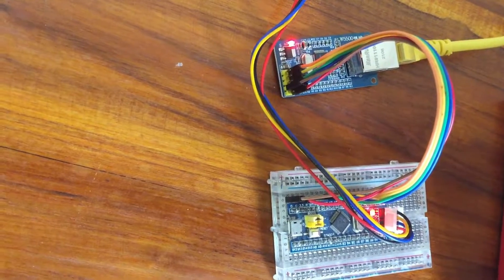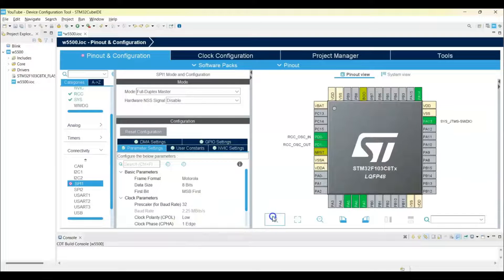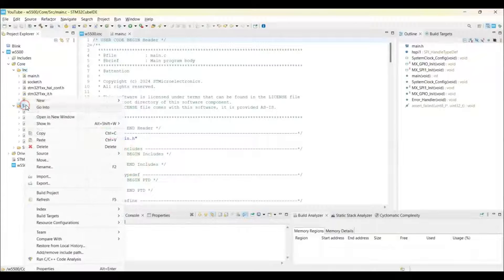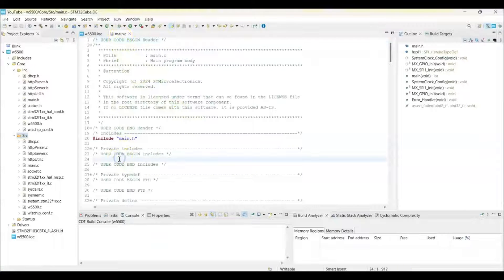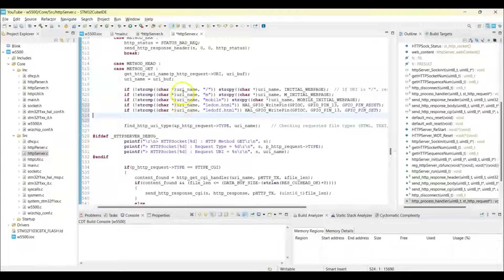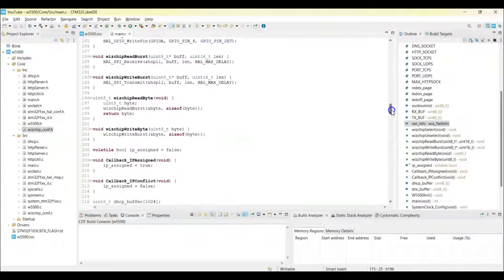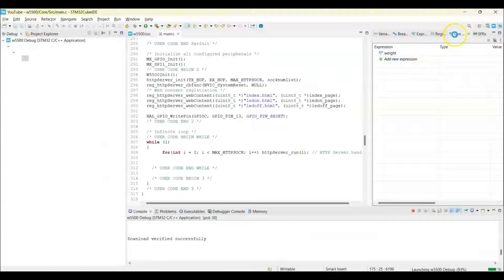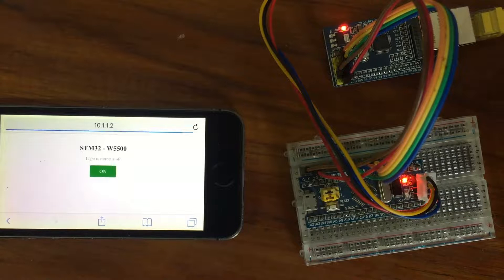109. Ethernet W5500 web server with STM32 F103C8T6 STM32CubeIDE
Control LED via webpage
Connect via TCP/IP
For clone STM32, we can upload CubeIDE generated HEX file via CubeProgrammer as I have shown in video 92.
In the above way live expressions will not work. I have three different ways of seeing the variables in video 97, 98 and 99